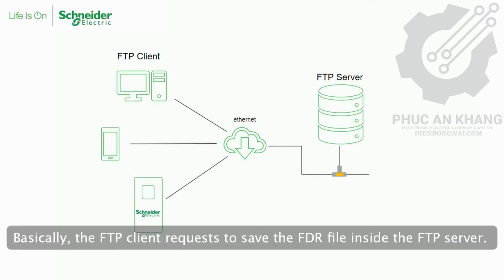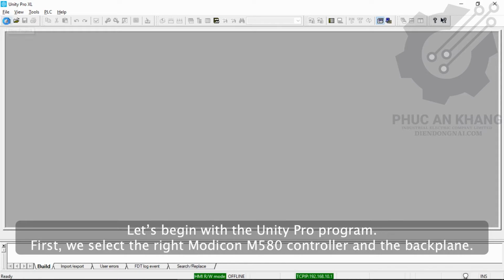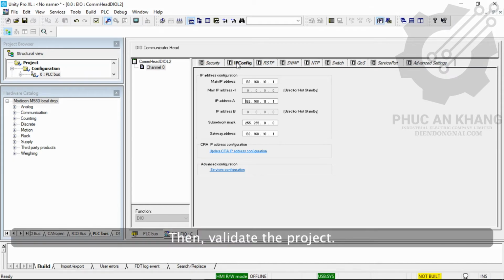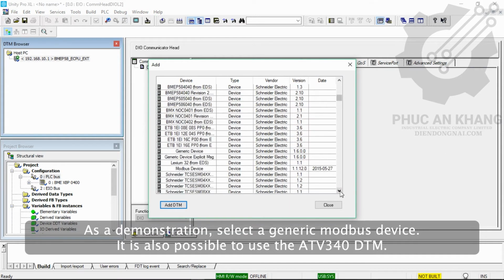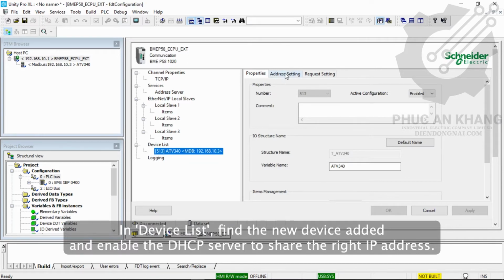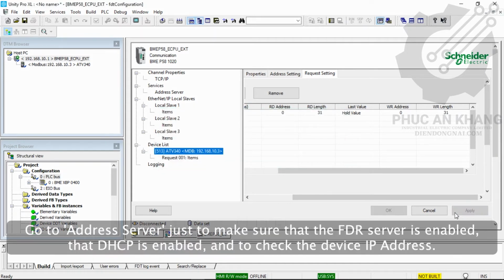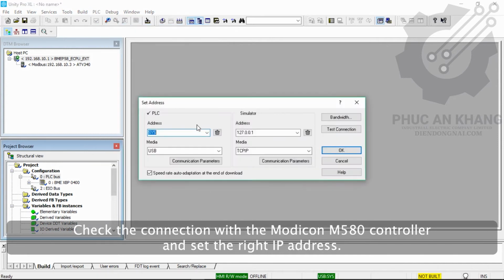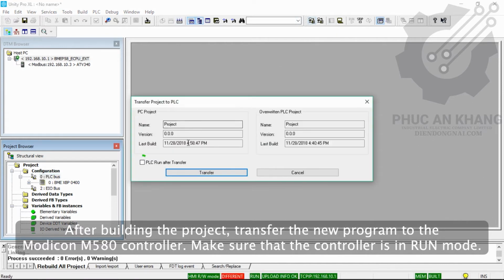Hướng dẫn thiết lập thay thế thiết bị nhanh chóng FDR in ATV340 Schneider Electric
CÔNG TY TNHH ĐIỆN CÔNG NGHIỆP PHÚC AN KHANG

Nhà cung cấp điện công nghiệp,dân dụng,tự động hoá,cơ khí và thiết bị

Thi công lắp đặt năng lượng mặt trời,hệ thống tự động hoá,toà nhà và nhà xưởng

Địa chỉ: 25/3D Nguyễn Ái Quốc , Khu phố 1 , phường Bửu Long , tp. Biên Hòa - Đồng Nai